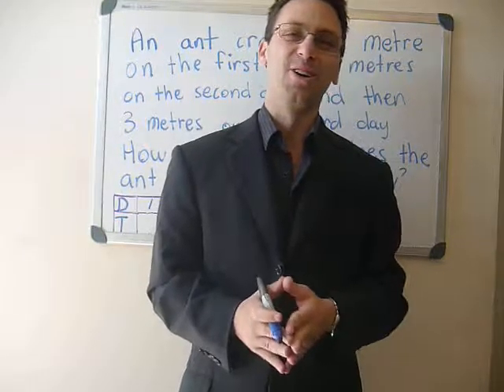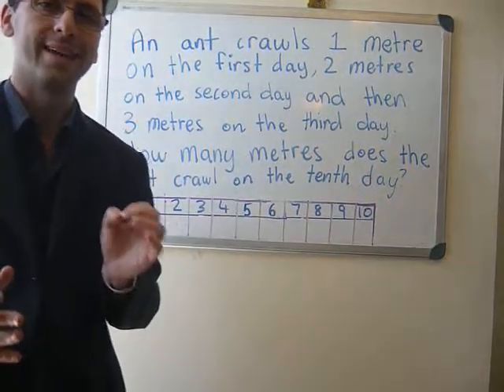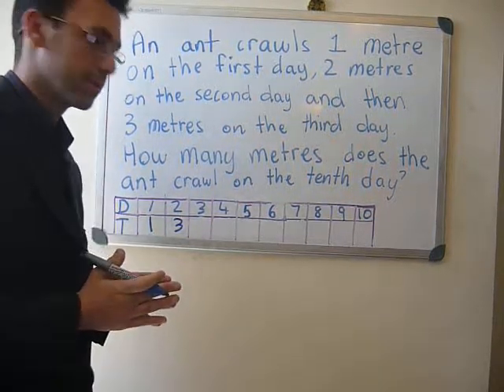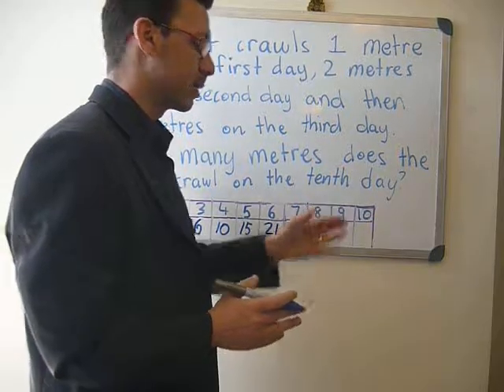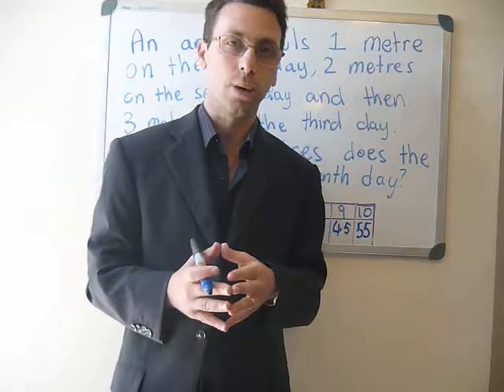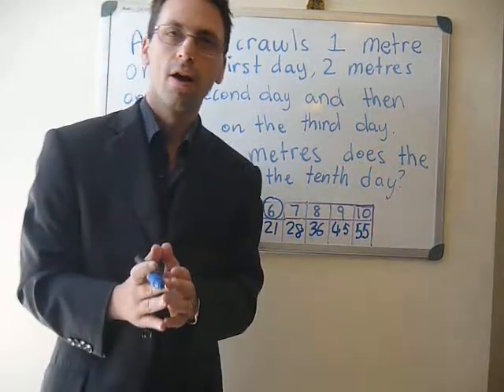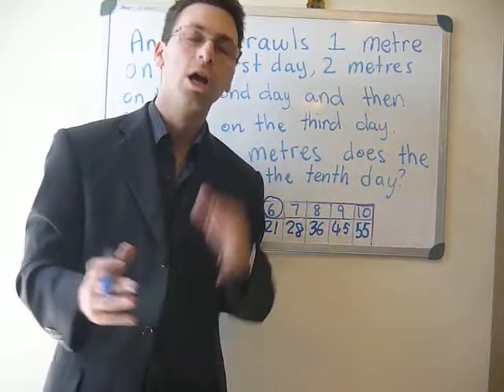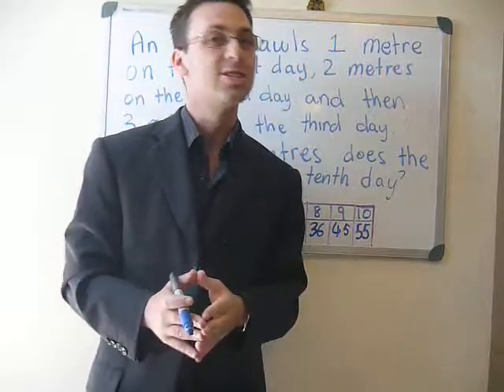Snail Problem Solving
Problem solving using a table and finding a formula to work out a question